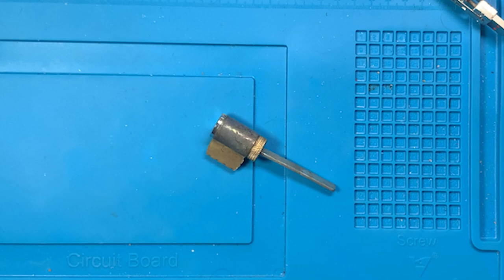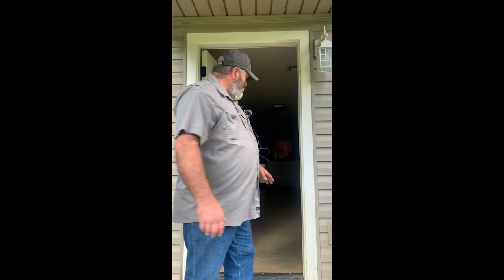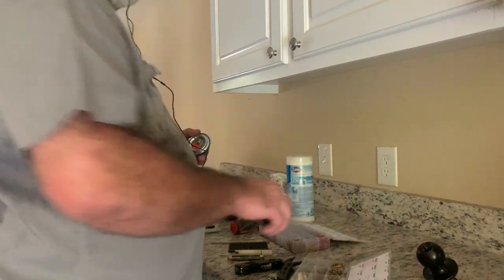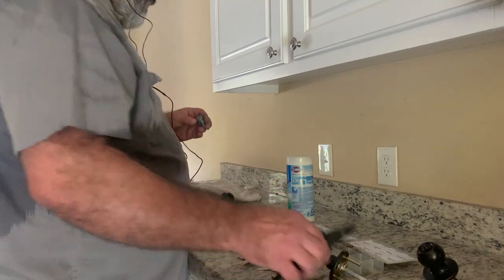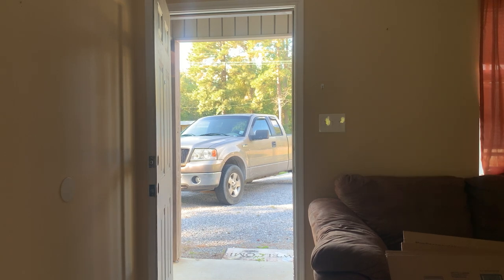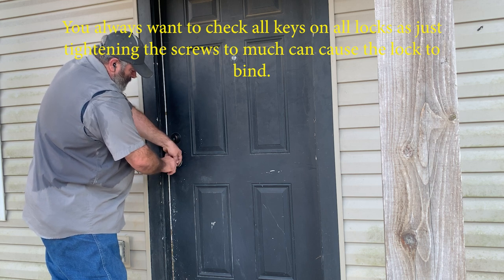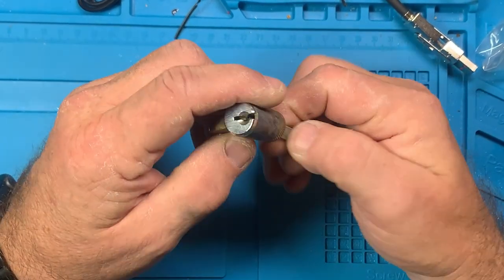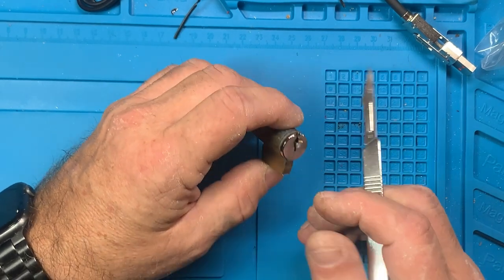Legal B&E Don't Tell Da PoPo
The point of this video is to show how easy it is to pick most home door locks and to give some ideas to better secure your home.

most door locks you will buy at all of your convenient store locations are easy picking "pun intended".

What you want to look for is door locks that have security pins in them. gimmick locks or something like the customer rekeyable locks like the smart key locks are easily defeated by either destructive or simple picking means.  They sound good but there are vulnerabilities in them.

with door locks you get what you pay for. best to go to a local locksmith.

The real difference between a cheap lock and a expensive one is the internals. plastic verses metal says it all..

Hope this helps you in deciding what locks to buy.

1 time donations as little 5 in store or subscription if you would prefer.